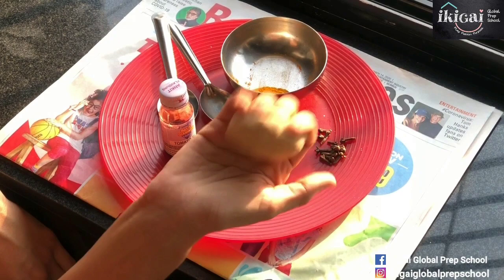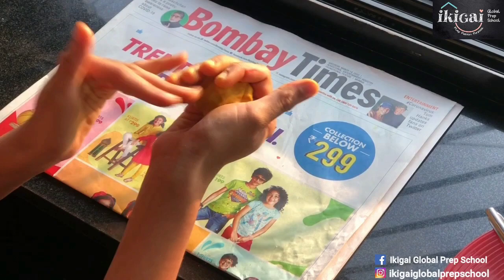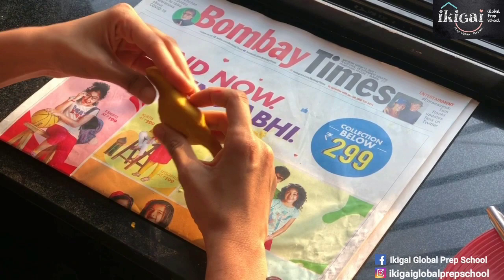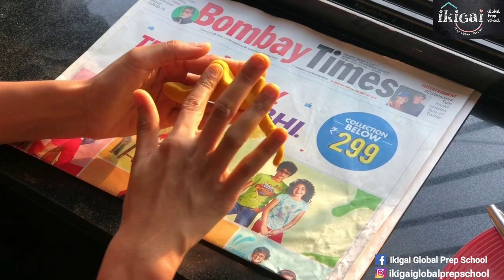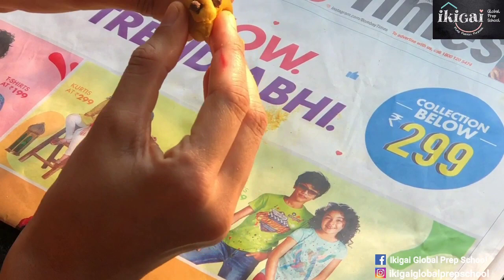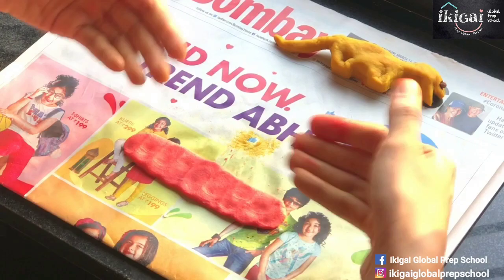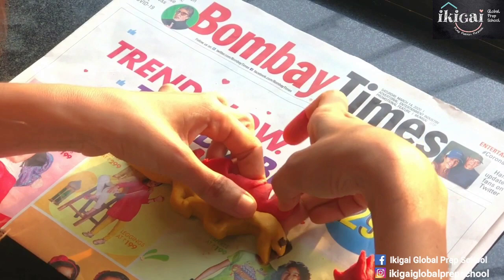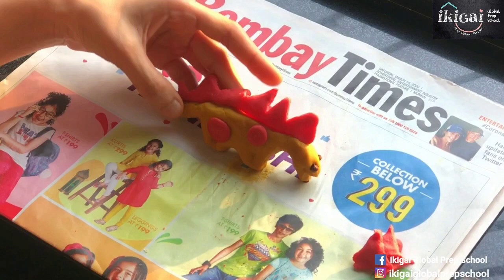Clay Moulding Dinosaur: Extension activity for Harry's story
Learn how to clay-mould your own cool colorful dinosaur, using clay, playdoh or even roti dough!